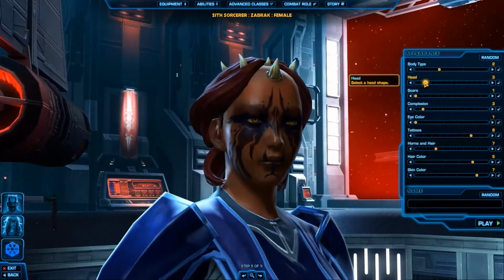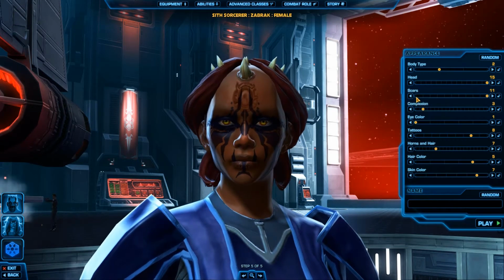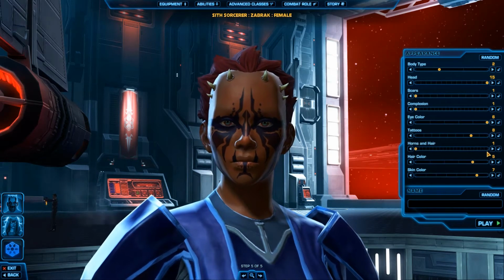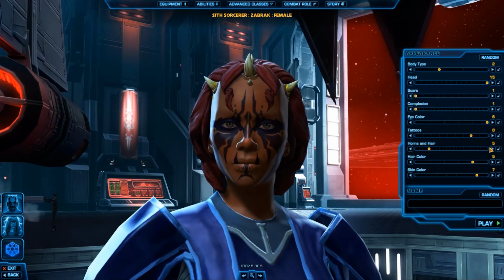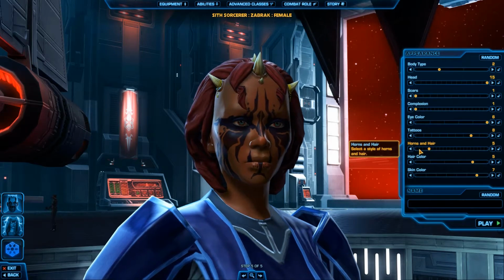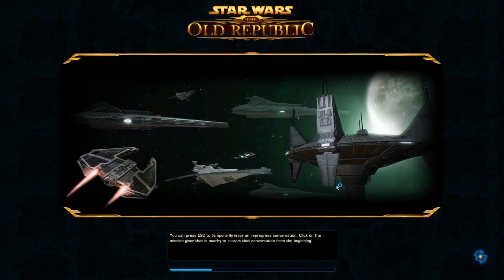Star Wars ( Swtor ) - Character review - Sith Inquisitor Sorcerer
Jedi Consular - Shadow